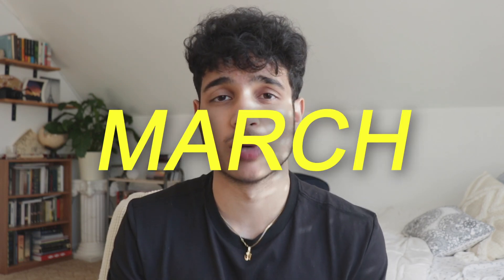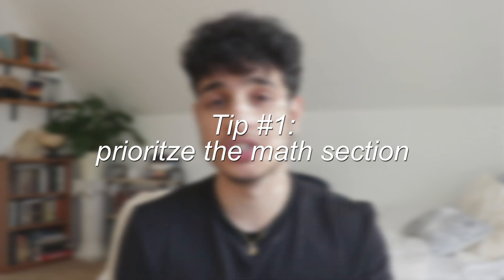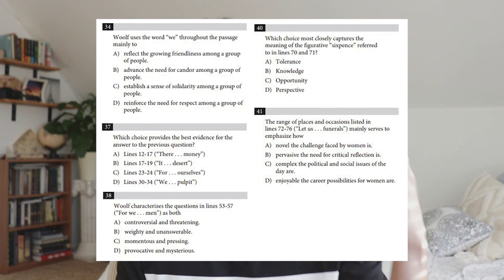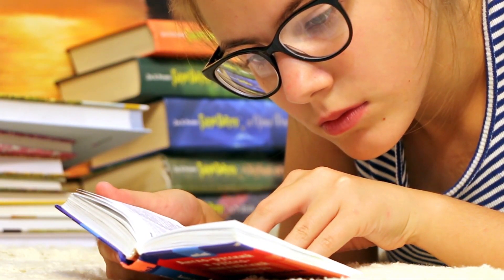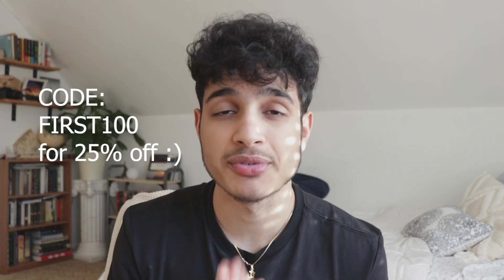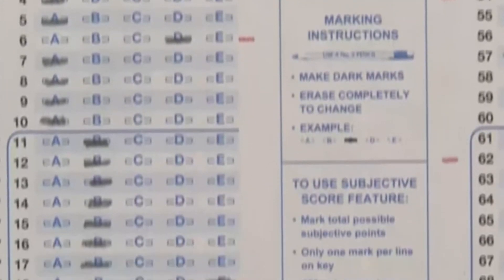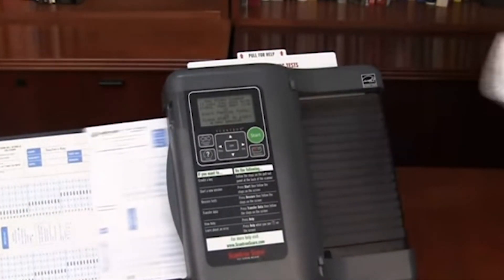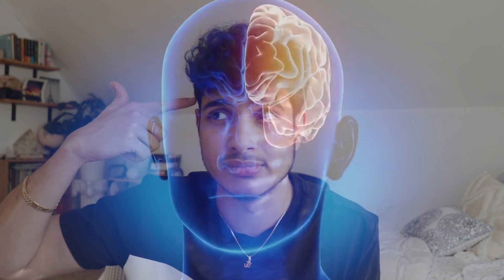SAT MARCH BEST Study Routine For A PERFECT SCORE!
This SAT March study routine will help you get a perfect SAT score on your upcoming SAT. This video also includes SAT math and sat reading tips to help improve your SAT score by 200+ points!